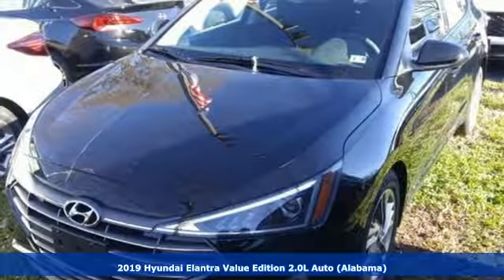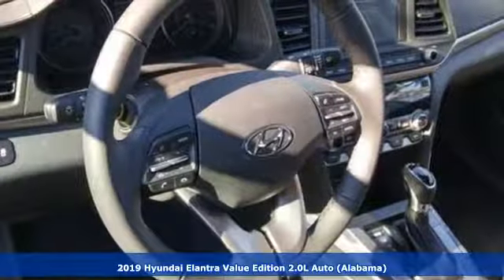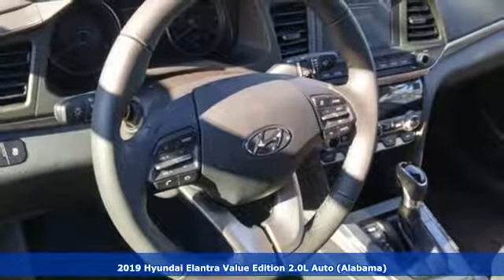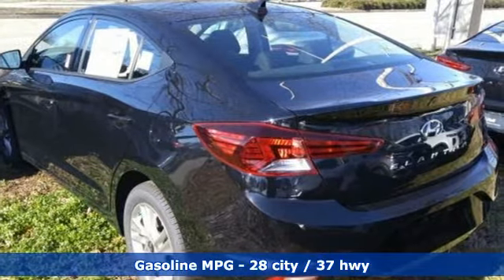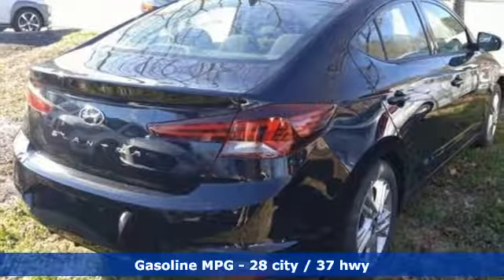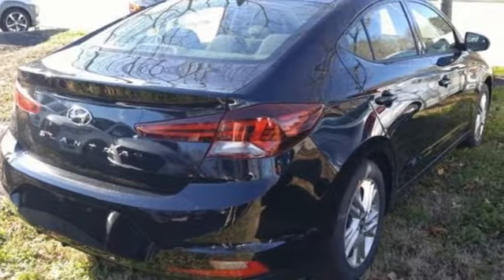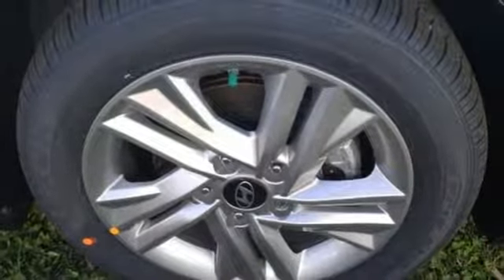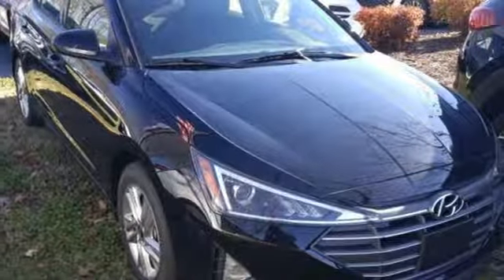New 2019 Hyundai Elantra Newport News VA Norfolk VA, VA #11190357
Year: 2019
Make: Hyundai
Model: Elantra
Trim: Value Edition
Engine: 2.0L 4-Cylinder
Transmission: Automatic
Color: Black
Interior: Black
Stock #: 11190357
VIN: 5NPD84LF5KH453442

Address:
12872 Jefferson Avenue